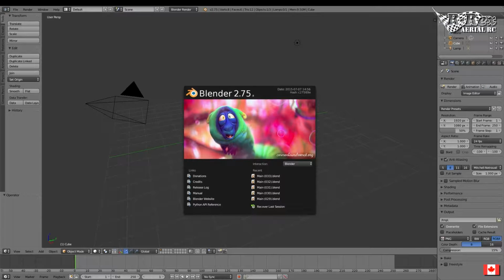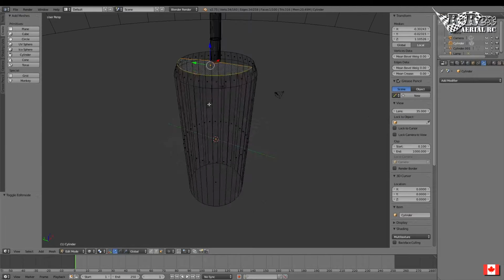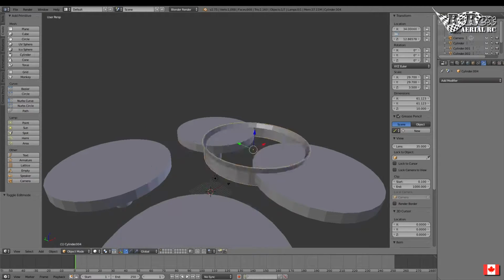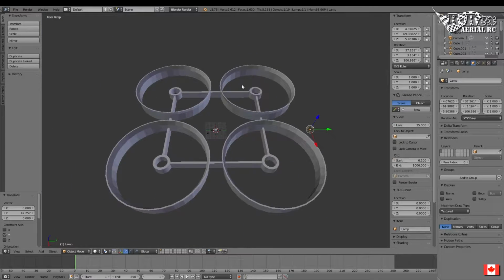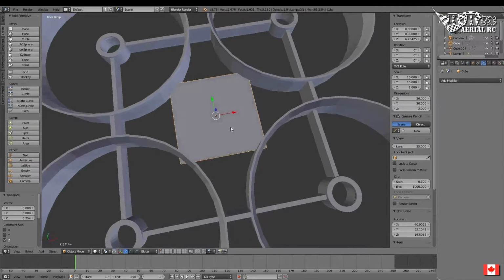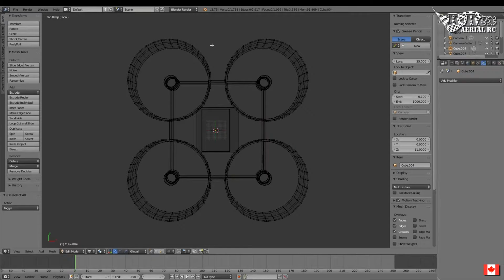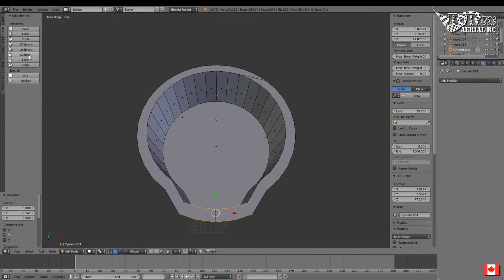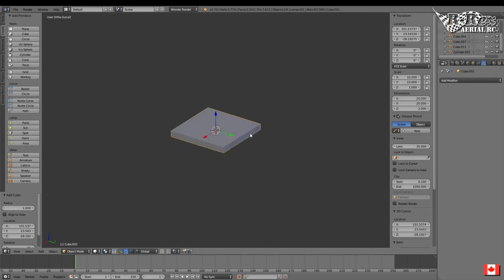Blender and 3D Printing Design | MicroQuad Frame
Forgive me as I'm not use to speaking while designing. But I hope this can help someone who is interested in 3D print design. This is the easiest and quickest way I have found so far to do 3D printing design work.